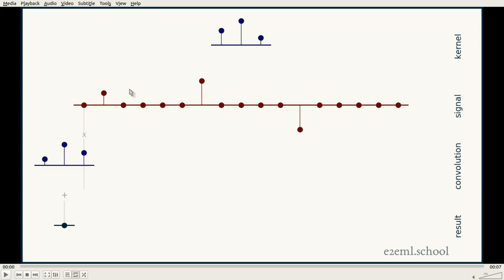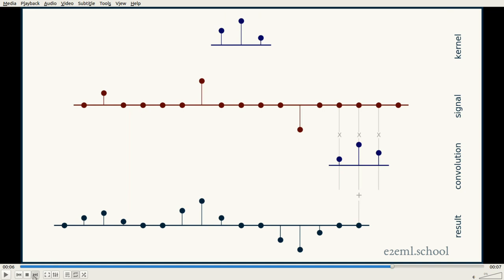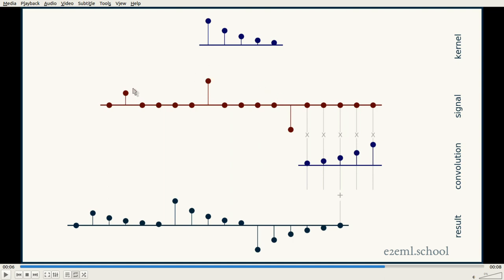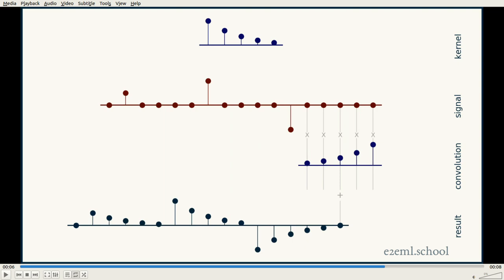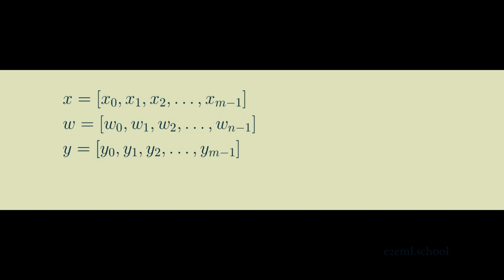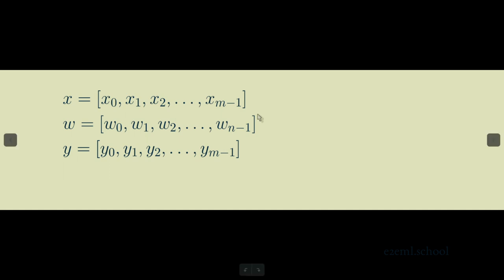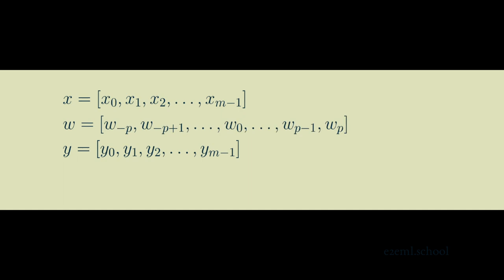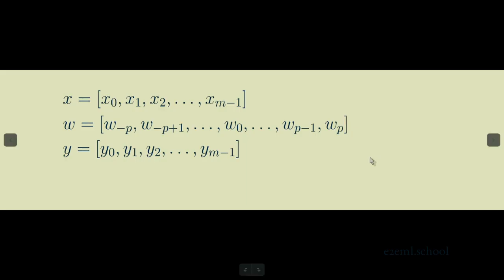1D convolution for neural networks, part 2: Convolution copies the kernel